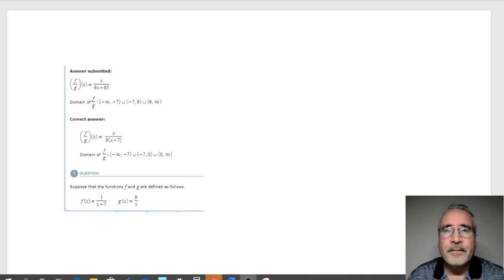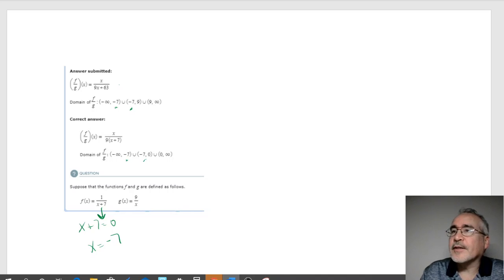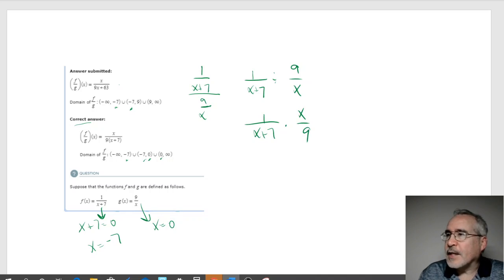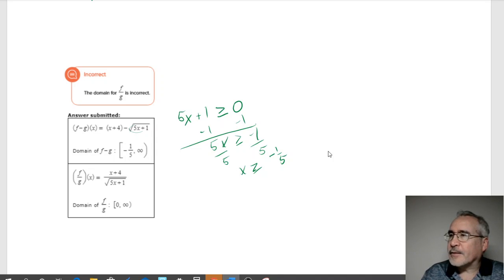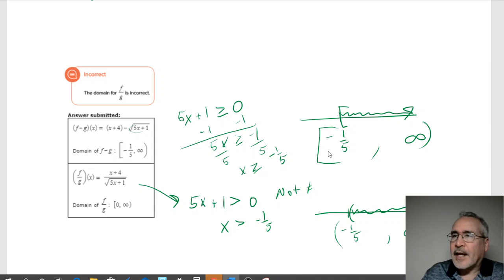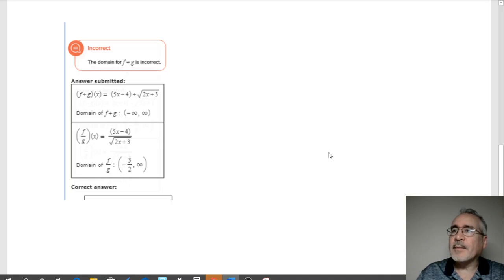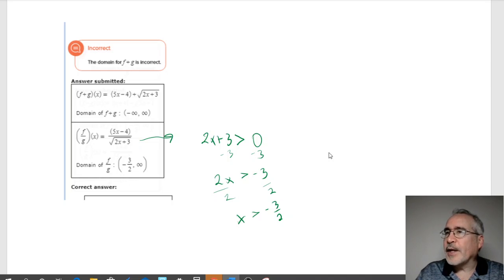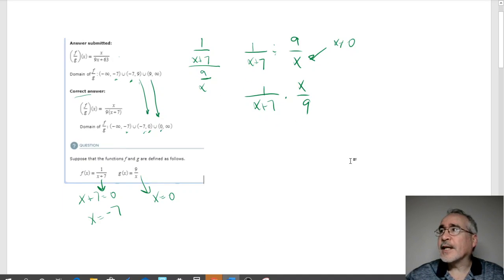Mat 117 - Combining Functions Questions Answered